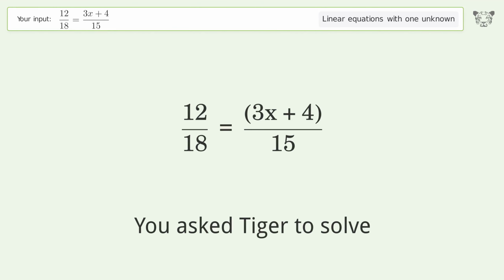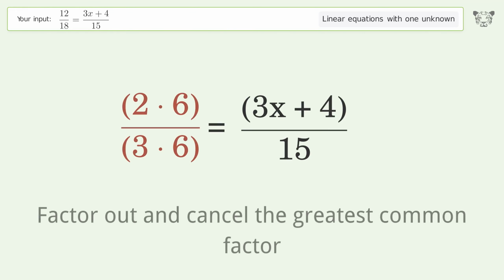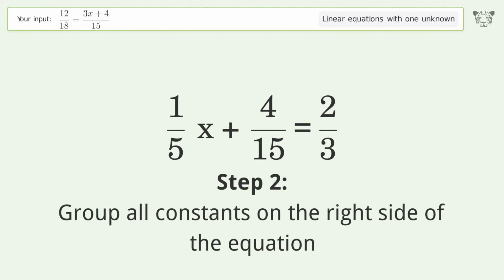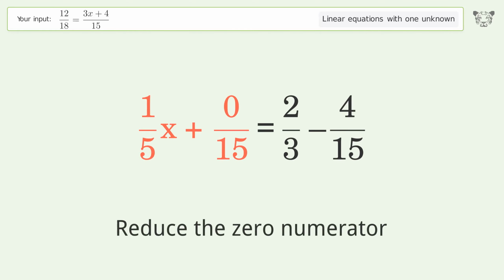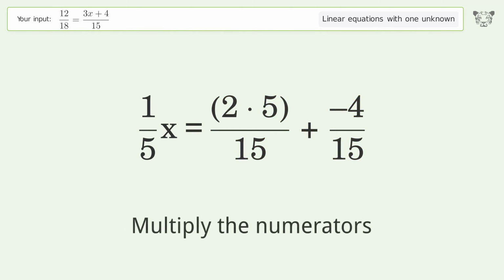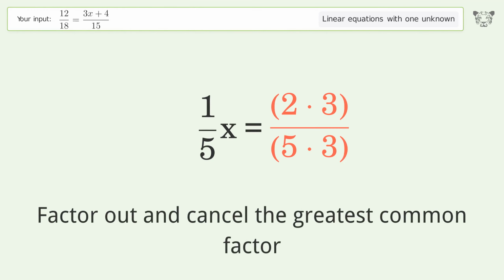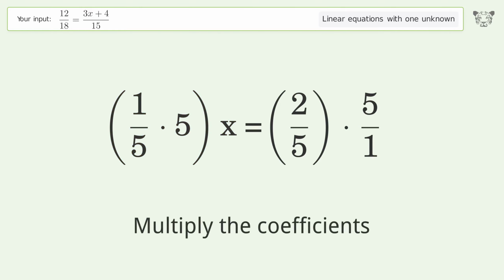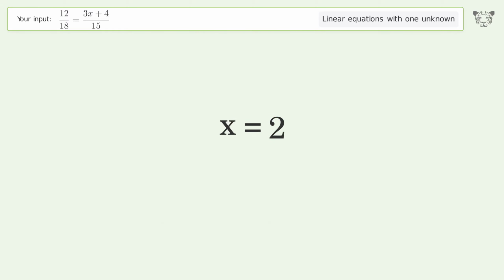Linear equation with one unknown: Solve 12/18=(3x+4)/15 step-by-step solution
for a step-by-step and more tips and tricks for dealing with linear equations with one unknown.